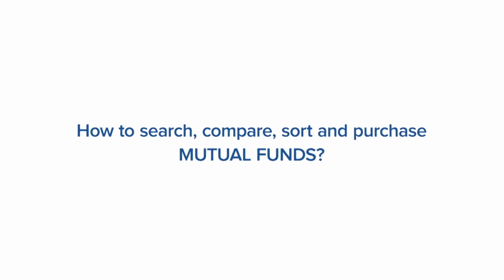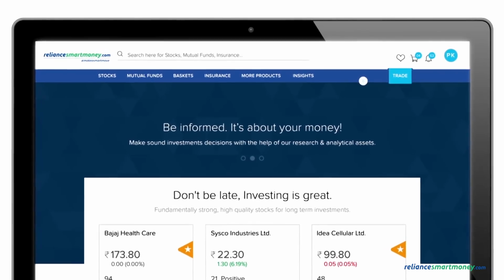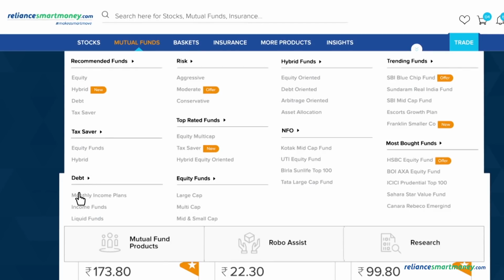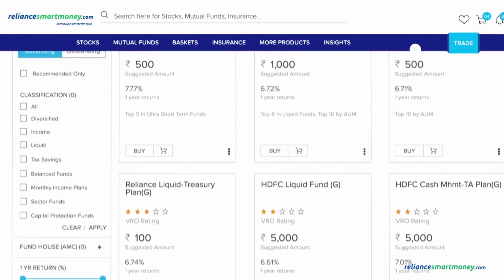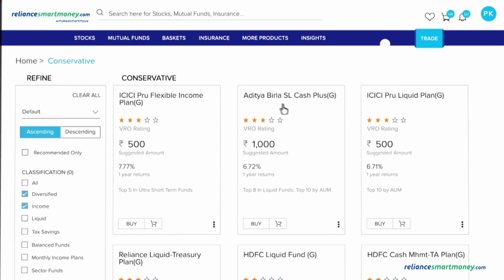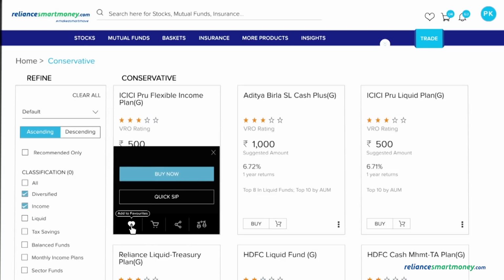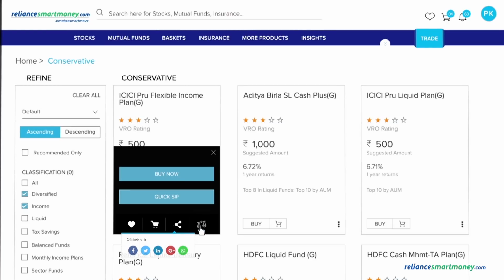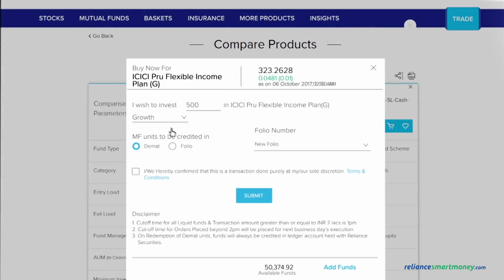Know how to make informed investments in Mutual Funds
Mutual Funds investing made simple. Watch the video to know more, and explore the world of informed investing